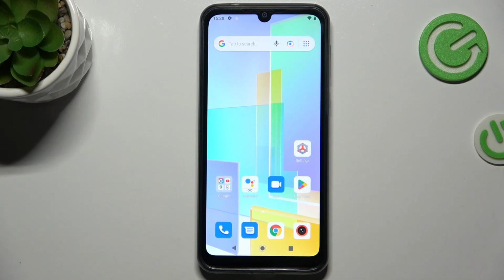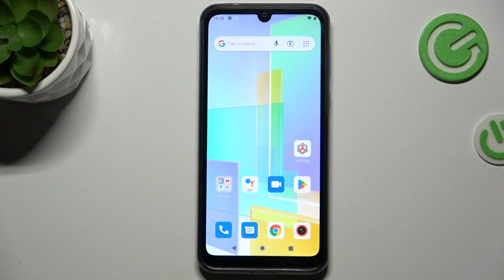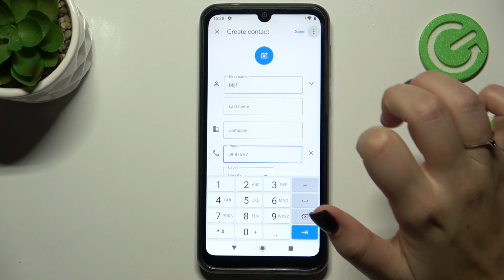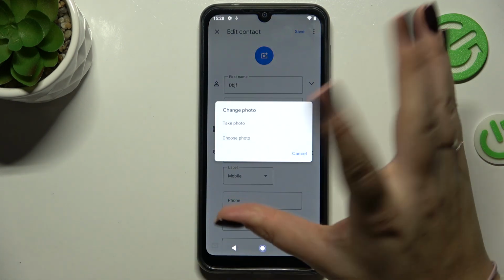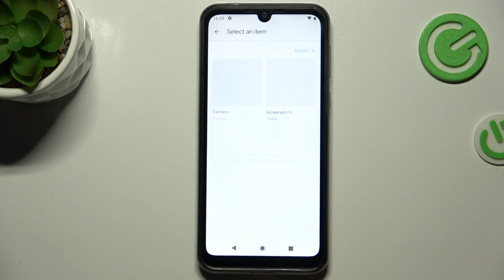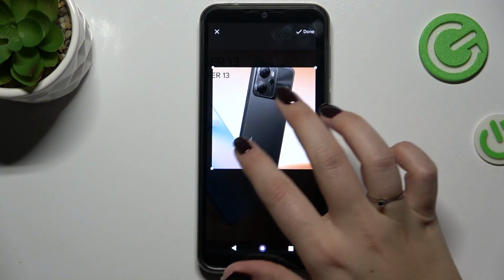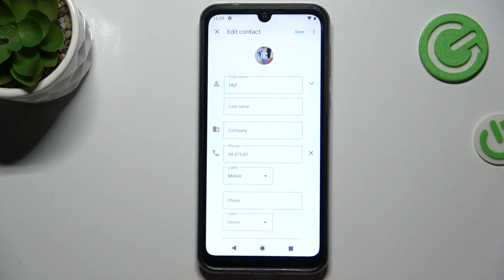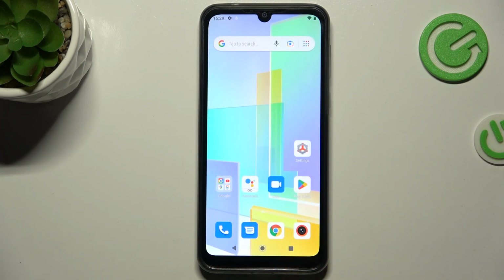How to Add Profile Photo on OSCAL C20 PRO?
Learn how to add a profile photo on your OSCAL C20 PRO! In this step-by-step tutorial, we’ll guide you through the process of adding or changing your profile picture for your device account. Setting a profile photo personalizes your device and makes it easier for you and others to recognize the user account. Follow along to add a photo to your OSCAL C20 PRO profile quickly and easily.

How to set a profile picture on OSCAL C20 PRO?
Where to add or change profile photo on OSCAL C20 PRO?
How to personalize your OSCAL C20 PRO with a profile image?